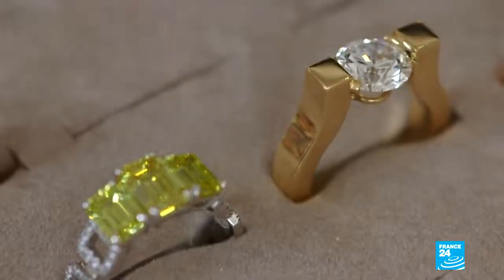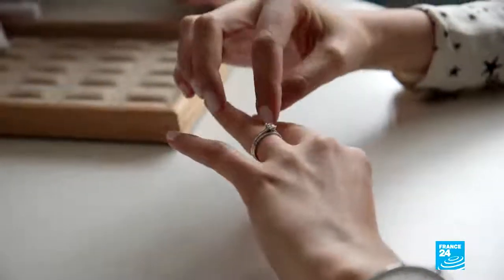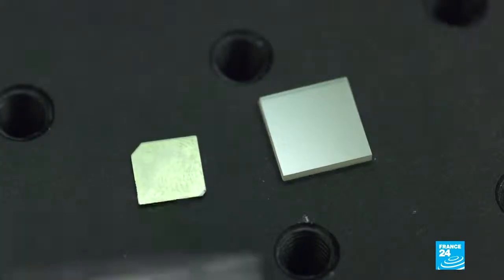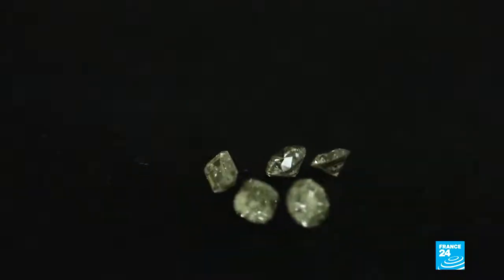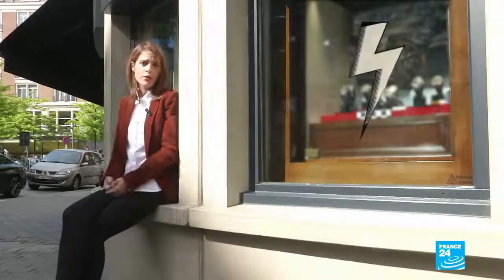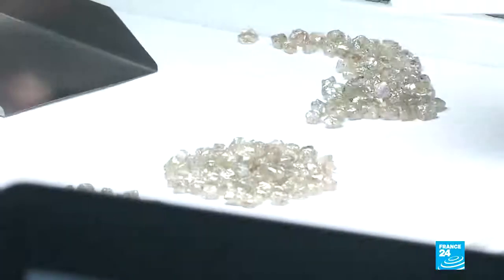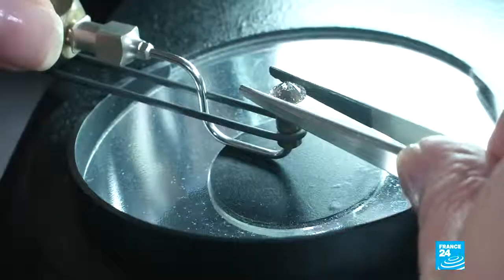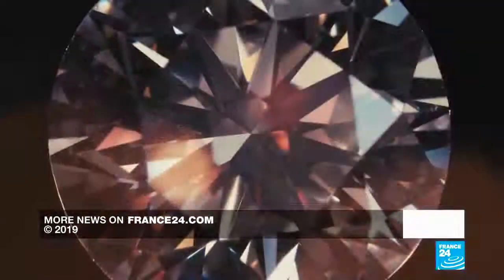Lab Grown Vs. Mined Diamonds; How Green Is Your Gem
June 21, 2019 - They are cheaper and boast all the characteristics of their mined counterparts. In recent years, lab-grown diamonds have become increasingly popular among millennials, who are more in tune with environmental issues. We take a closer look.